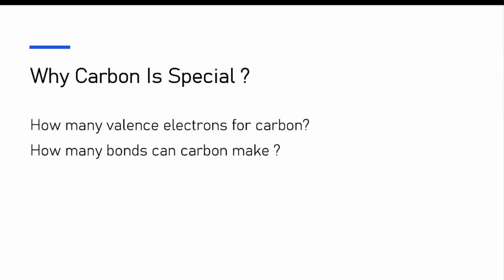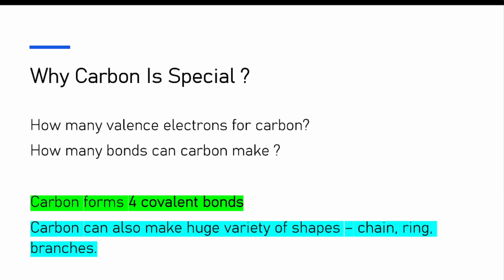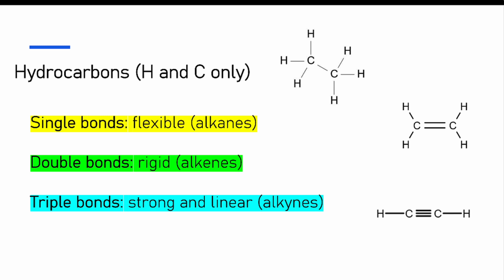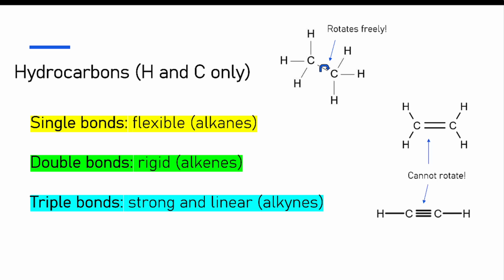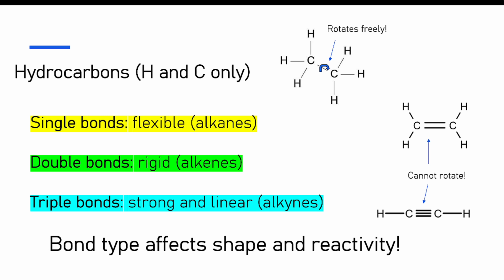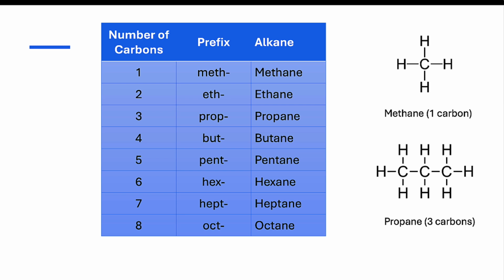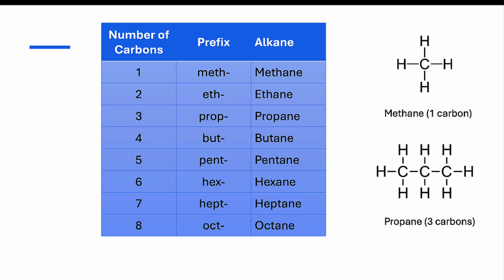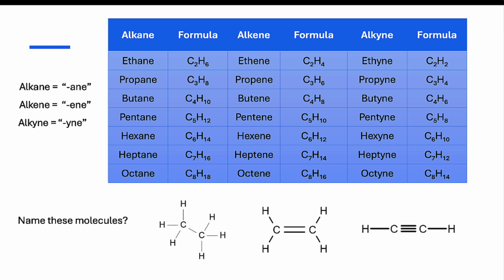Module 7 Video 1 - CHEM105